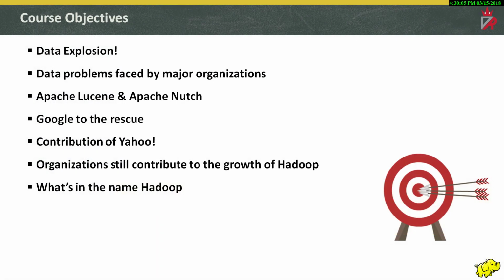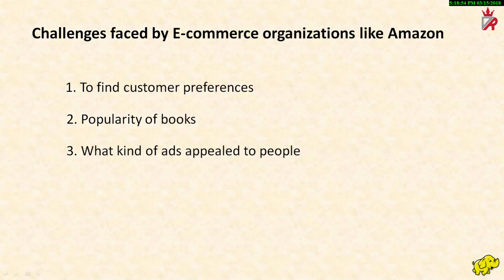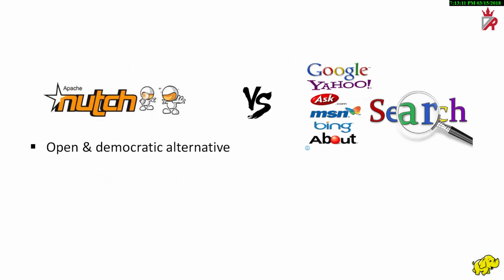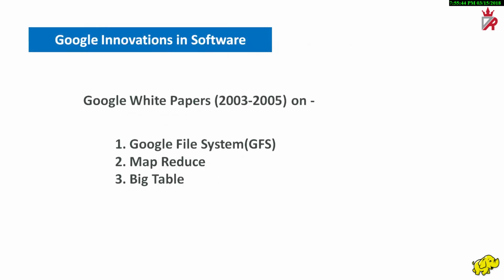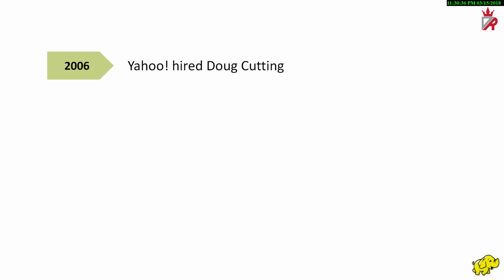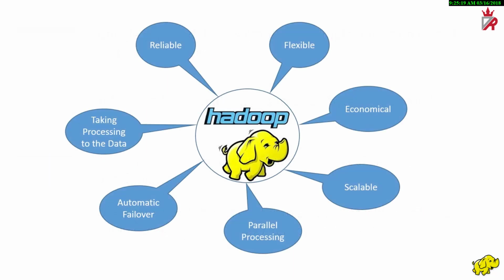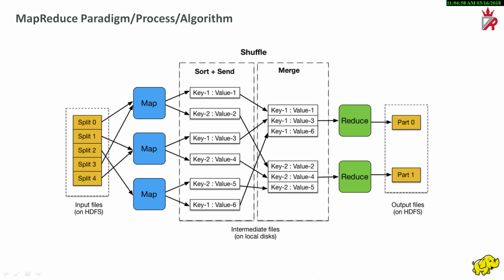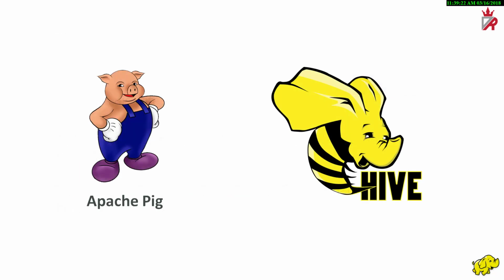8. A Brief History of Apache Hadoop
This is a video on the brief history and evolution of Apache Hadoop.
Offered by - Data Raj Academy
Name of the trainer - Koka Venu

In this session, we will try to understand how this amazing platform for the analysis of big data came into being.
We will start by examining the conditions which led to development the Apache Hadoop project.
We get to hear about Apache Lucene and Apache Nutch quite often when we learn about Hadoop.
We will try to understand the relation between them.
Organizations like Google & Yahoo! played  major roles in the evolution of Hadoop. We will see how.
This session is all about the evolution of Hadoop and the milestones set in the process.
We will also see how different organizations like Facebook still continue to contribute to the growth of Hadoop.
Hadoop is a funny name. We will look at the rationale behind such a naming convention followed by the creators.
In the next session, we will define Hadoop and start exploring all it’s features.

You can also check out official pages of Google.